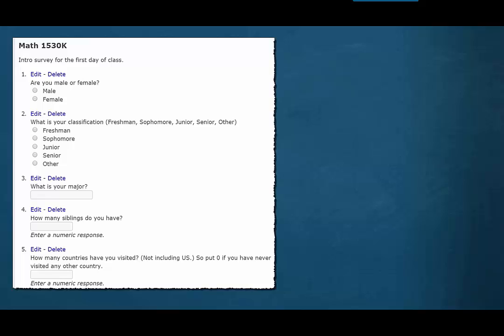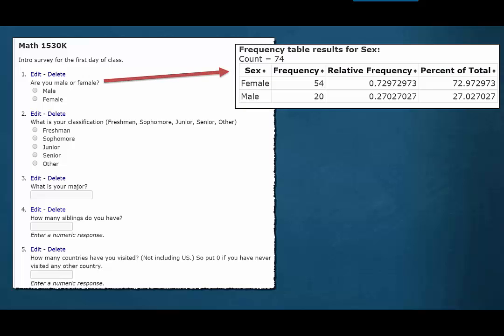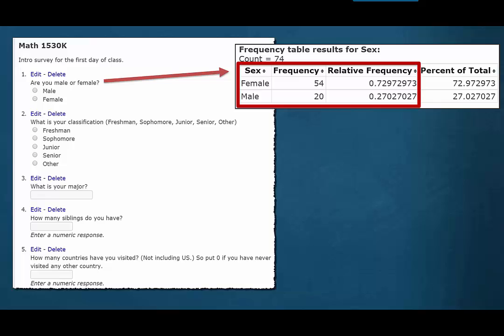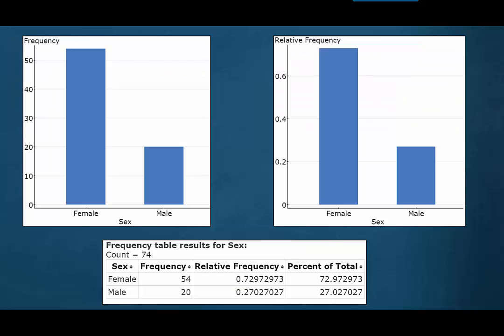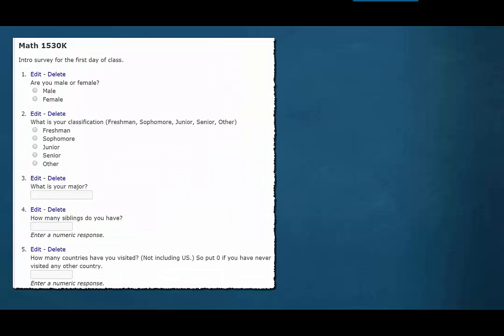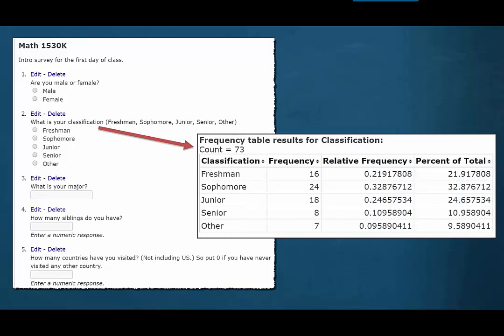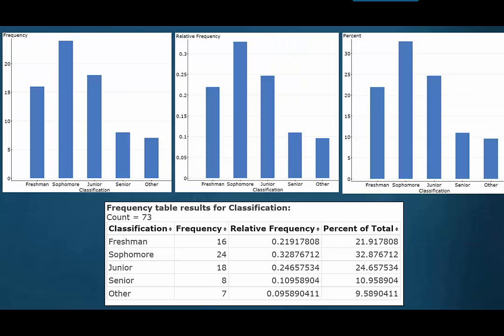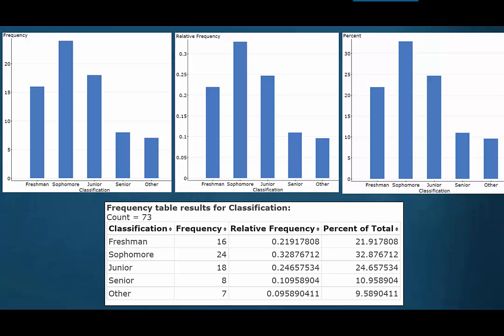Module1E1 Frequency Tables and Bar Charts